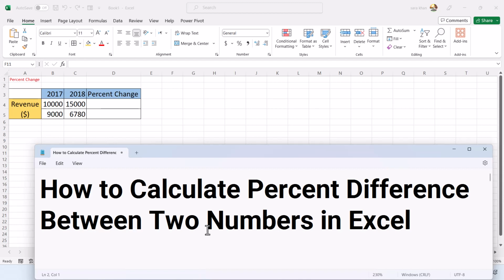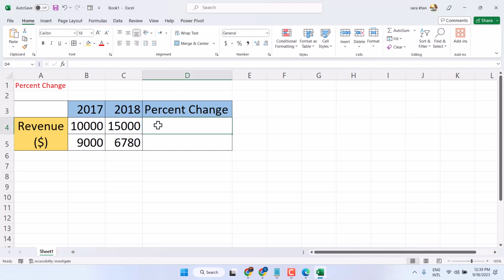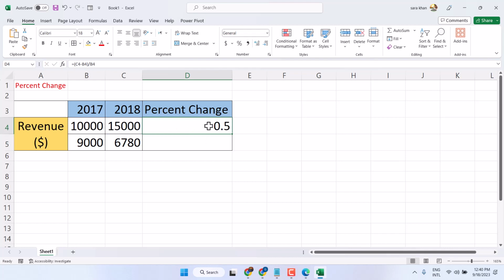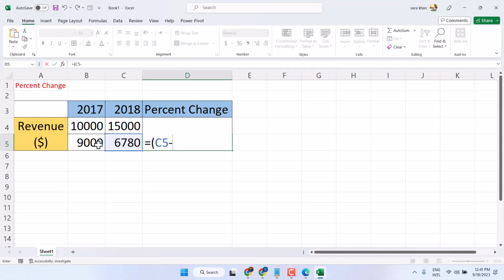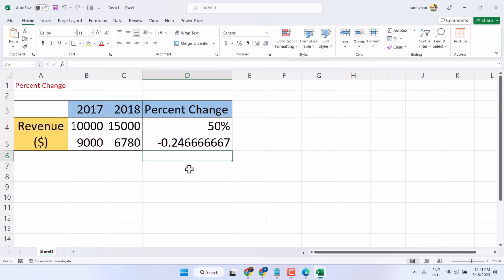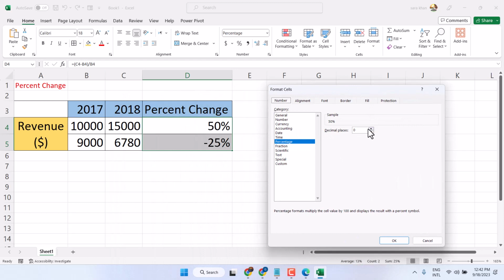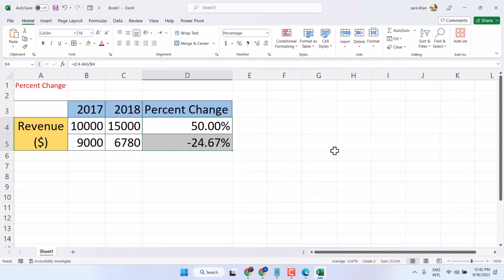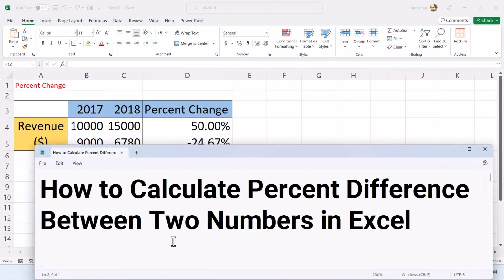How to Calculate Percent Difference Between Two Numbers in Excel